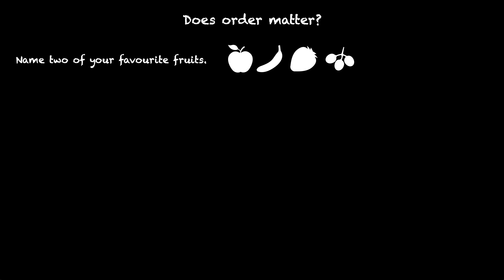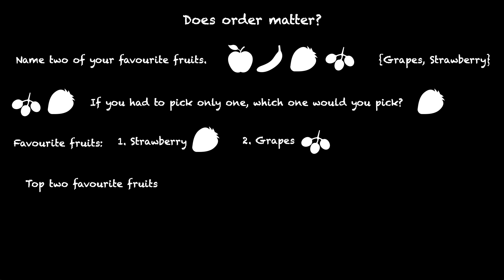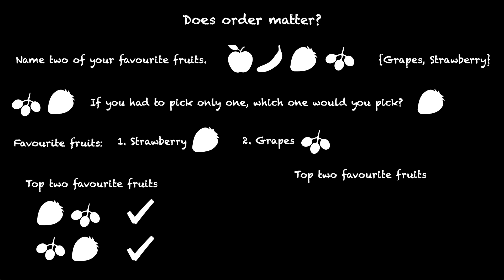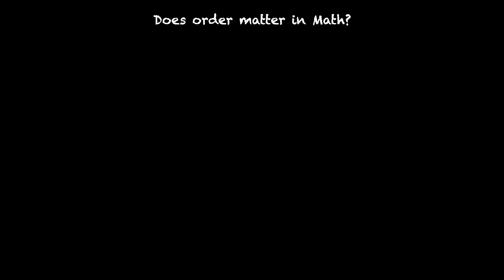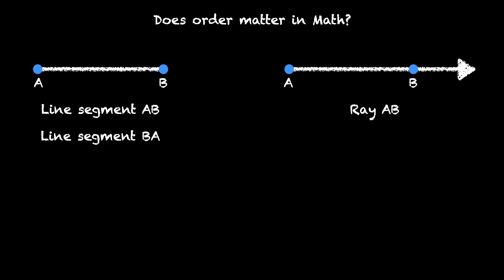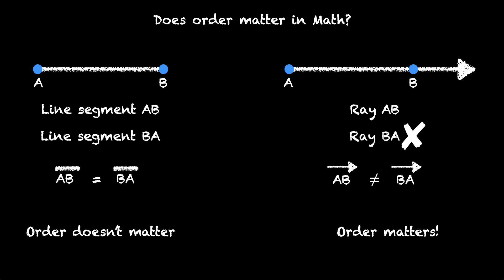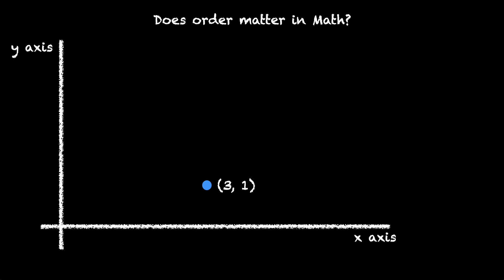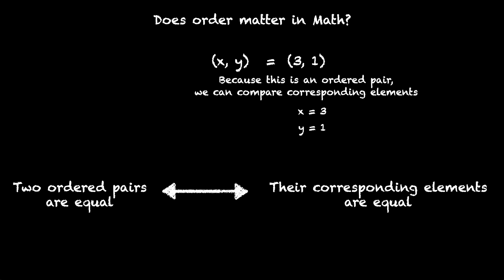What are Ordered pairs? | Relations and Functions | Grade 11 | Math | Khan Academy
Before we begin the unit, let's discuss an important question - What are ordered pairs? They are pairs of objects put in a specific order. We discuss examples of situations where order matters from non-math world as well as the math world. We also take note of the notation used to represent ordered pairs before solving a worked example on the same.

Courses on Khan Academy are always 100% free. Start practicing—and saving your progress—now!

Timestamps:
00:00 Does order matter? (example from non-math world)
01:24 Does order matter in Math?
02:12 Notation to represent ordered pairs
03:03 Applications of ordered pairs in Geometry
04:00 Practice problems involving ordered pairs